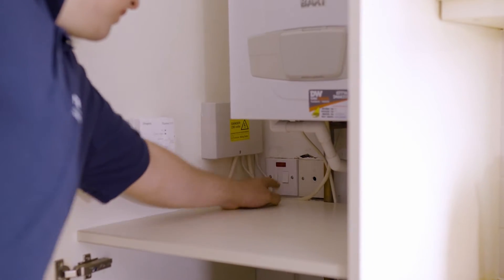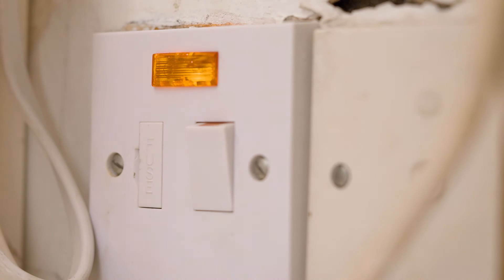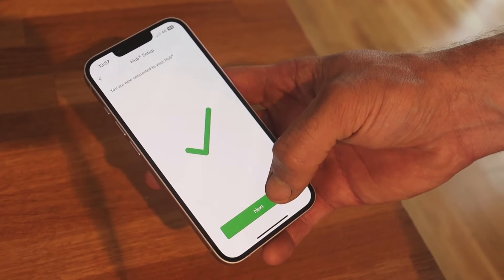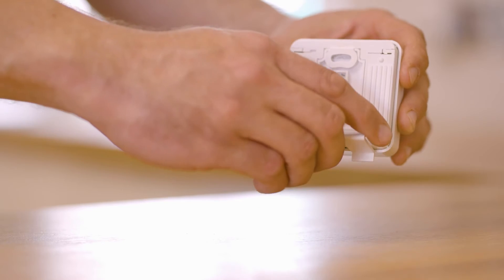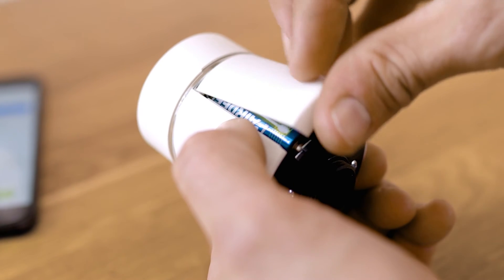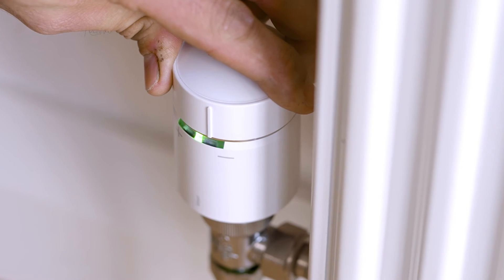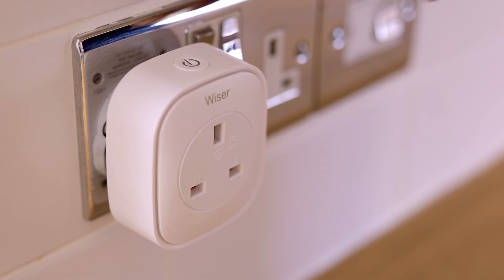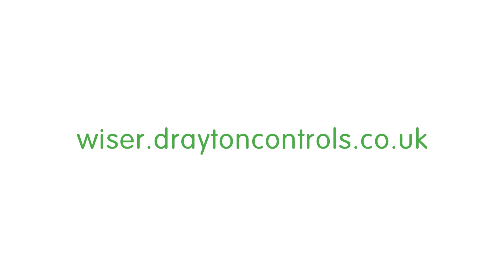How To Install Smart Heating With Multiroom Control | Wiser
Looking to upgrade your current heating system? Look no further, in this video, we talk you through the steps to upgrade a traditional heating system to the Wiser smart heating system.

Timestamps:
00:00 Start
00:19 How to Install Wiser Smart Heating
01:06 Setting up using the Wiser Home App
02:09 Adding a Wiser Room Thermostat
03:01 Adding a Wiser Radiator Thermostat
04:07 The Wiser Plug features
04:30 Installing the Wiser Plug

To start, we'll show you how to safely isolate the system by turning off the fuse spur and removing the fuse. Next, we'll guide you through the process of decommissioning the old controls, this is done by removing the batteries from the old room thermostat and detaching the receiver from its backplate.

The Wiser system comes with an industry-standard backplate, so in most cases, you won't need to make any changes to the existing wiring. Once the backplate is ready, you can easily hook the Wiser Hub onto it and secure it with two screws.

Now, it's time to turn the power back on and set up the system using the Wiser Home app. Simply grab your phone, head to the App Store, and download the Wiser Home app. Once installed, launch the app, and follow the simple steps to register your system. You'll receive an email to confirm your registration.

After confirming, return to the app and enter your address details. Next, connect your phone to the Wiser Hub by pressing the setup button on the hub. The green light will flash, indicating it's ready to connect. Open your Wi-Fi settings, select the network named "Wiser" and return to the Wiser Home app to continue.

Now, you'll need to select the heat source—gas, oil, electric, or heat pump—and choose the appropriate control title. Connect to your Wi-Fi network by selecting it and entering your password. The Wiser Hub will establish a connection with your Wi-Fi.

With the setup complete, you can start adding devices to your system. First, we'll add the Wiser Room Thermostat. Insert batteries into the thermostat, and after a few seconds of searching, it will join the network. You can allocate the device to a room and customise its name, such as "Lounge." The wireless thermostat can be fixed to the wall or placed on its stand. You could save up to 12% on your energy bills by replacing a basic thermostat with the Wiser smart room thermostat.

One of the fantastic features of the Wiser system is the ability to replace your existing mechanical TRVs with Wiser Radiator Thermostats for room-by-room control, which can save you up to 19% on your energy bill. This is done by:
• Removing the old TR Remove the old TRV
• Inserting batteries into the Wiser Radiator Thermostat, and once it joins the network, select the correct adapter, and attach it to the valve body.
• Screw the thermostat onto the adapter and ensuring a tight fit and then calibrate

The Wiser smart home system can be enhanced with the Wiser smart home plug. This plug serves multiple purposes: boosting the signal for other Wiser devices, controlling the appliance plugged into it via the Wiser Home app, and providing energy usage insights when activated.

Installation is straightforward: join the plug in the Wiser app, plug it into a socket, and allocate it to a room.

You can add more devices to your Wiser system at any time, allowing for future upgrades. Once you have finished adding devices, your system is fully installed, and you can start enjoying energy bill savings of up to 30%.

to learn more about our Wiser product range.

For the latest news and tips, check out our Wiser Blog